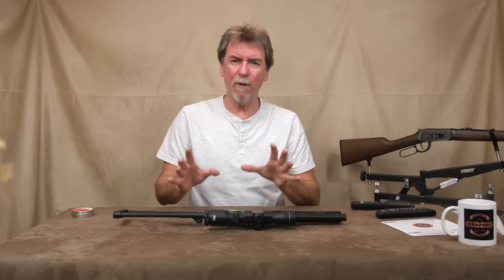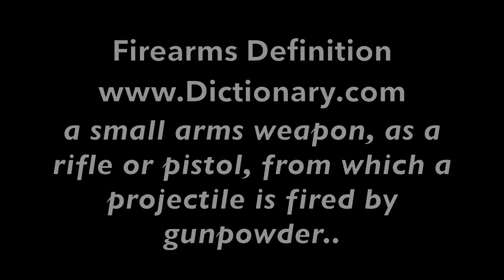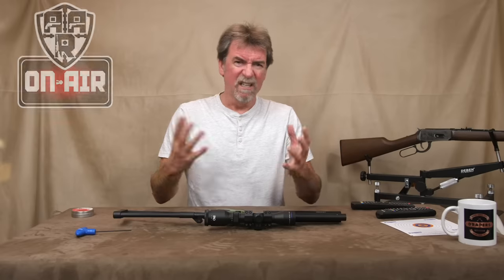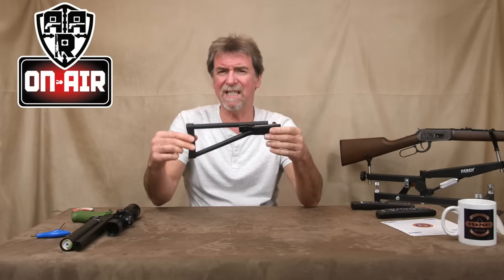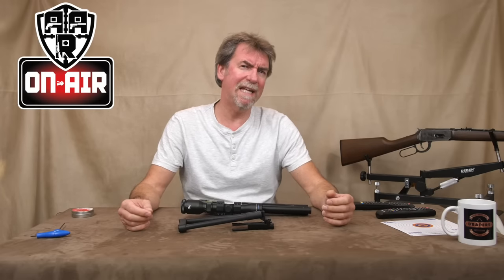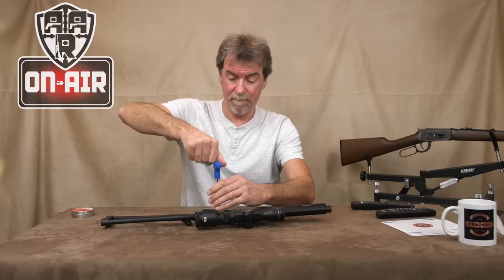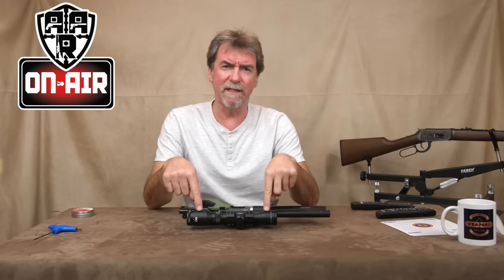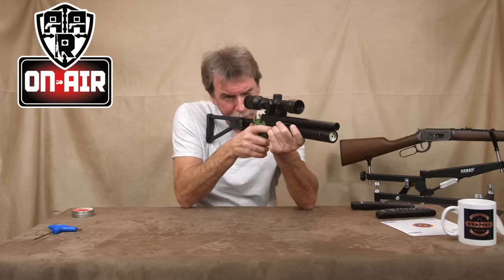SMK Folding Pistol Stock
SMK Pistol Stock